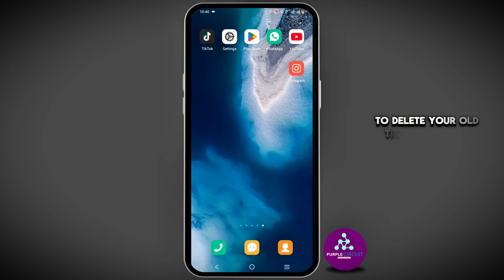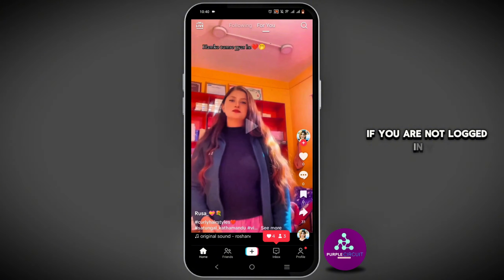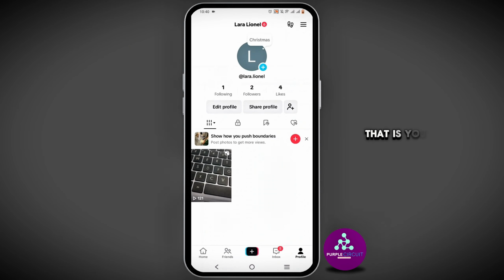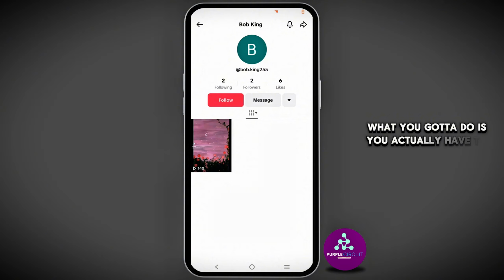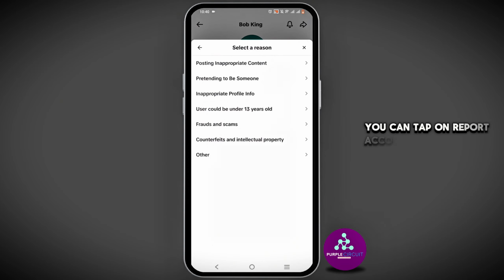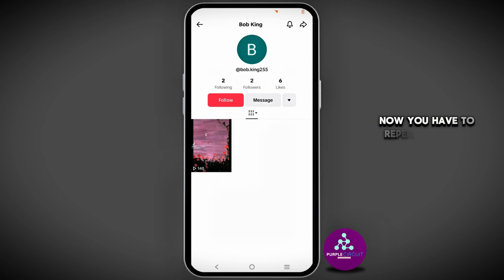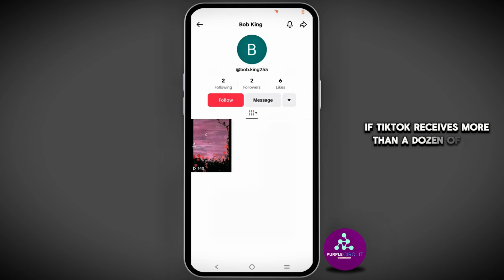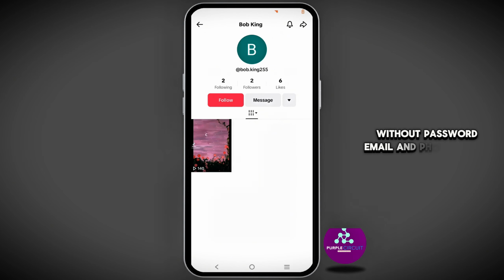How to Delete Old TikTok Account Without Password, Email and Phone Number (2026)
Struggling to delete your old TikTok account without access to your password, email, or phone number? This quick tutorial will guide you through effective methods to permanently remove your TikTok account in 2026, even if you've lost access to your login credentials.

In This Video:
- Understanding TikTok’s account deletion policies
- Steps to recover your account access
- Using TikTok support to delete your account
- Alternative methods if standard procedures fail